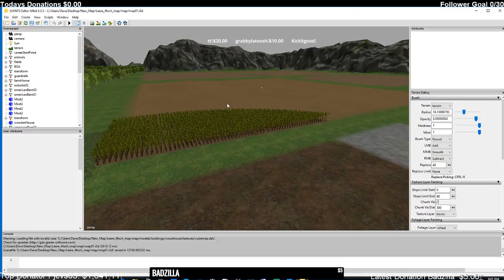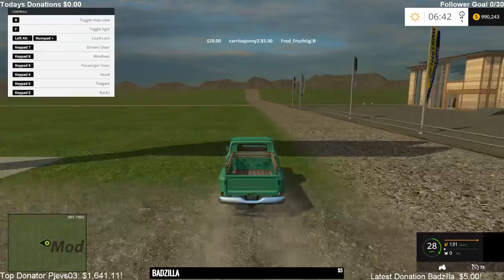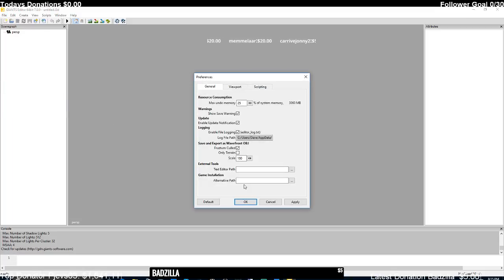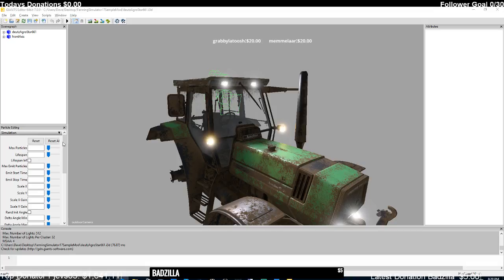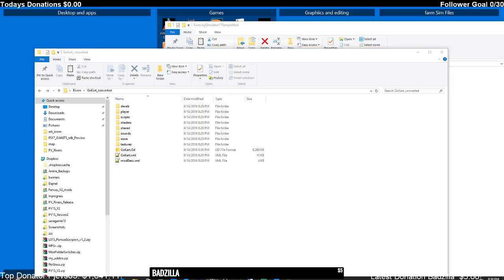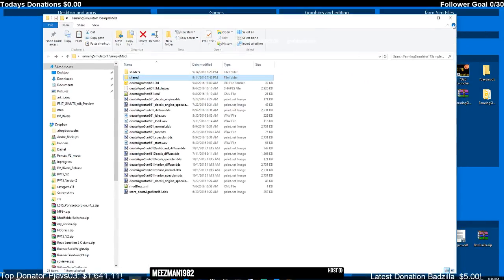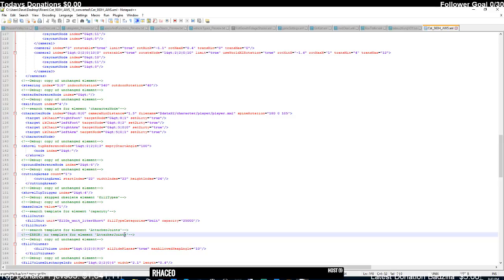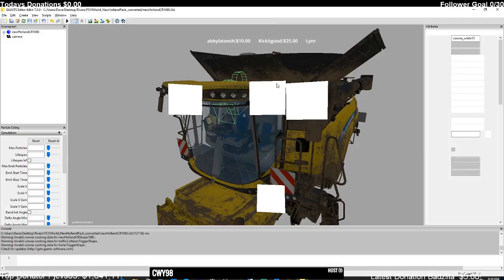Making PV17 episode #7 wed at 8pm est